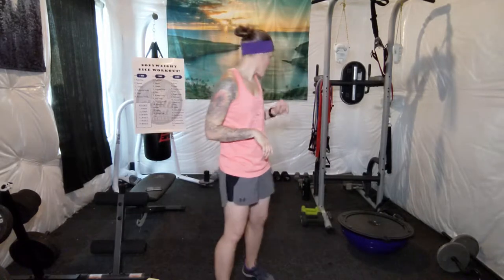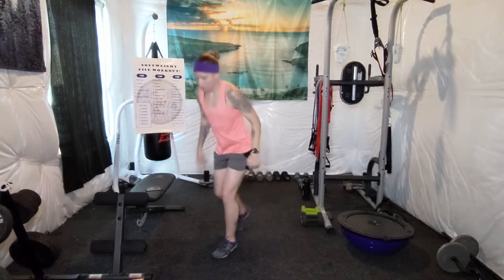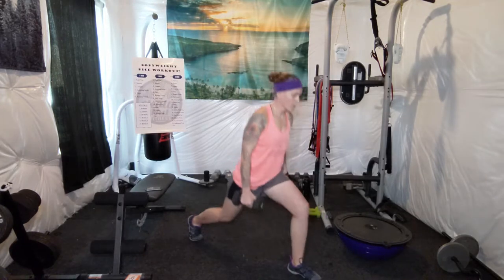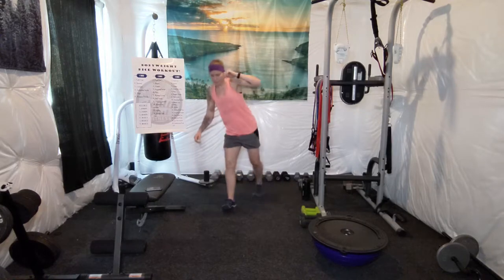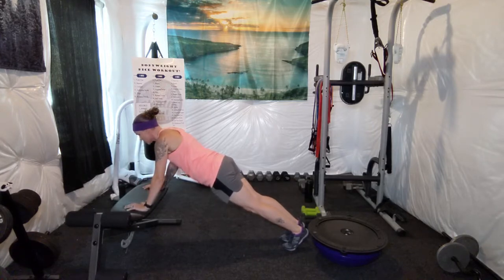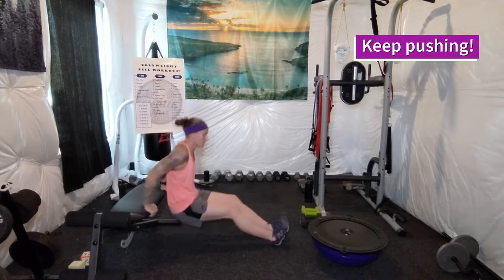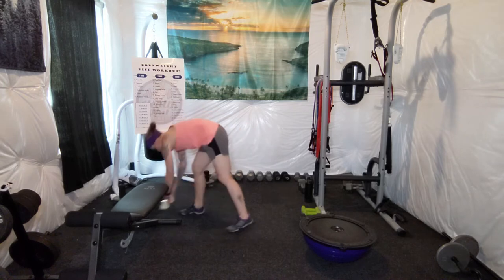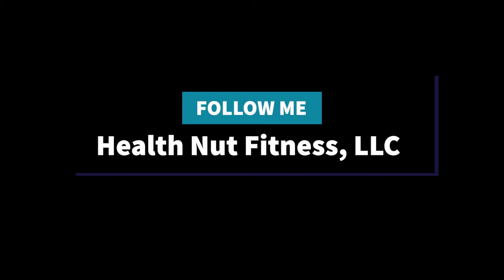HNF Mystery Dice Workout (Beginner) 100119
Welcome to the Mystery Dice Workout! This is another beginner dice workout. Enjoy it! I was feeling a bit under the weather when I filmed this video but pushed through.

Please leave comments or suggestions after the video. And please be kind! I will absolutely take critiques and do my best to make the next one better.

Music is listed in the order of which it was played.